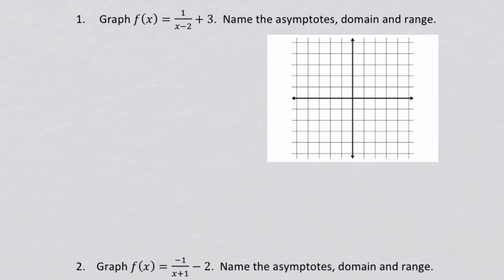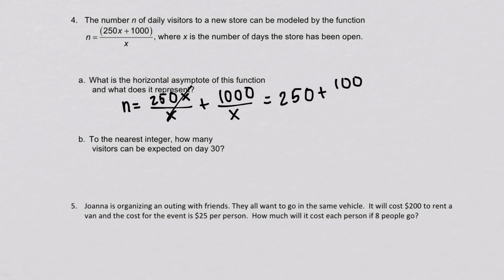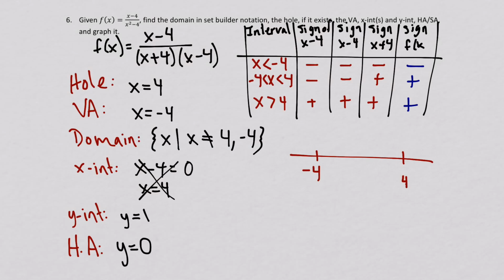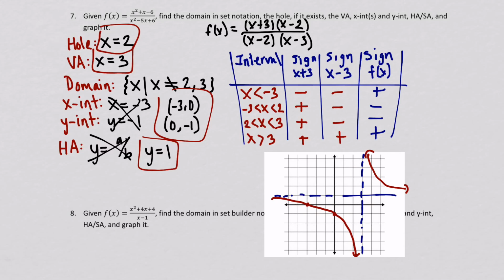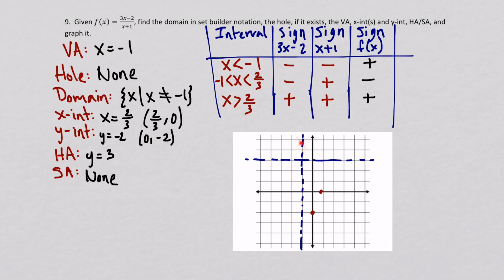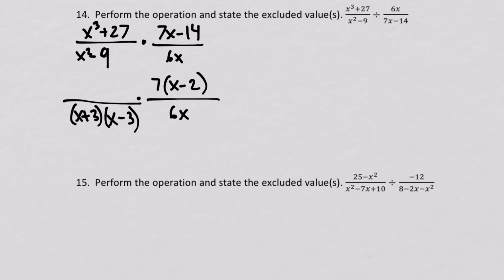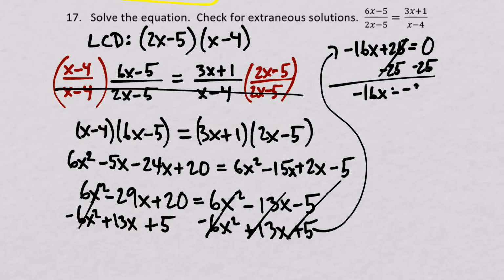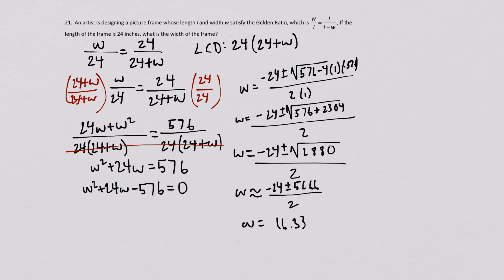Integrated 3 Spring 2016 Test #1 Review Modules 8 and 9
Adding, subtracting, multiplying and dividing rational expressions, solving rational equations, and graphing rational functions.

Table of Contents:
0:00 Problem #1
6:58 Problem #2
9:39 Problem #3
12:24 Problem #4
16:02 Problem #5
17:46 Problem #6
30:13 Problem #7
40:16 Problem #8
50:29 Problem #9
53:14 Problem #10
57:55 Problem #11
1:01:39 Problem #12
1:03:28 Problem #13
1:05:07 Problem #14
1:09:52 Problem #15
1:12:47 Problem #16
1:15:12 Problem #17
1:20:04 Problem #18
1:23:43 Problem #19
1:25:05 Problem #20
1:27:55 Problem #21